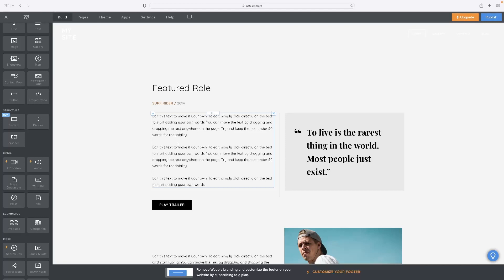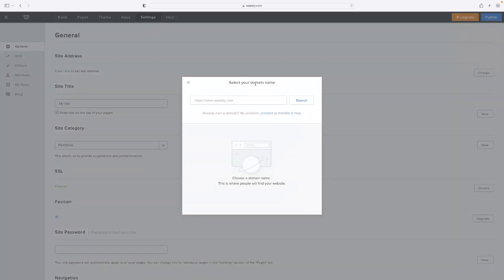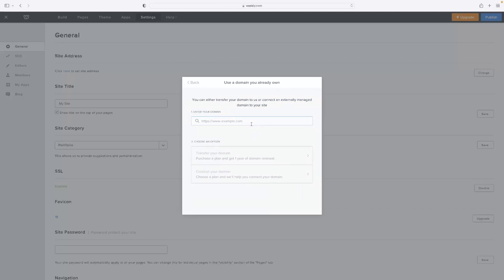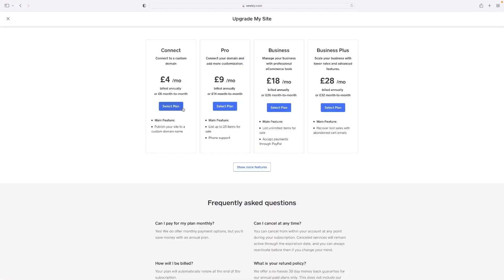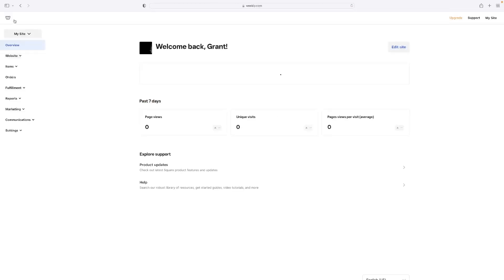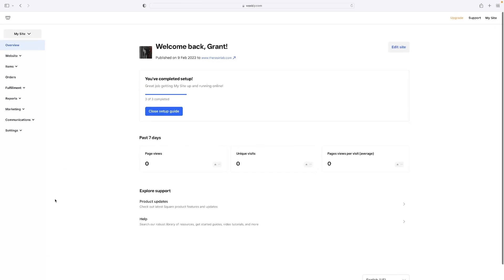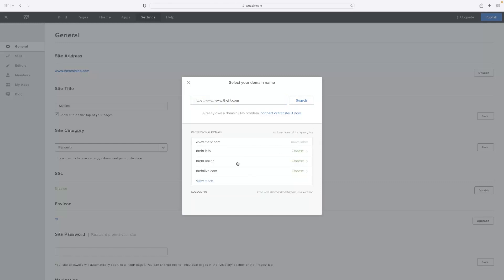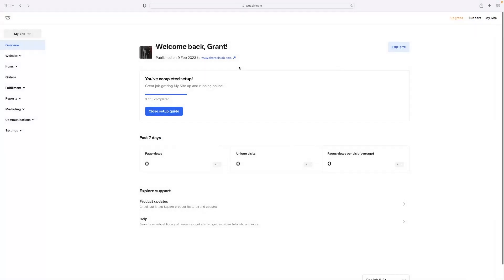How To Connect Your Domain To Weebly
In this video, we're going to show you how to connect your domain to Weebly. Weebly is a website builder that makes it easy to create a website. Once you have your domain and Weebly set up, you can start creating your website!

If you're new to Weebly or you want to connect your existing website to Weebly, this video is for you! Watch us walk you through the simple steps required to connect your domain to Weebly. Weebly is a great platform for building your own website, so be sure to check it out!